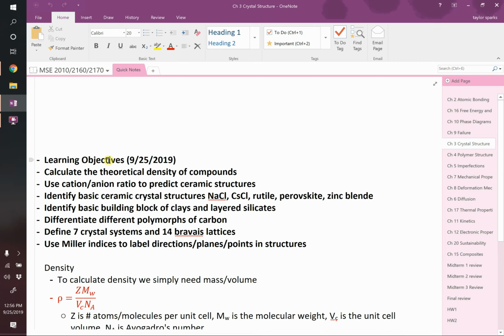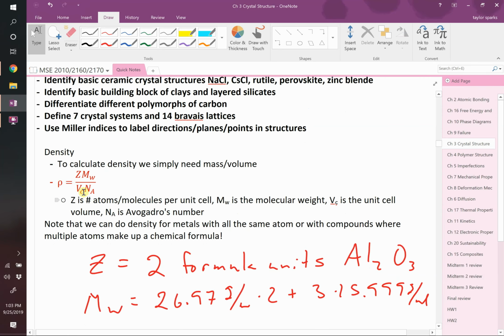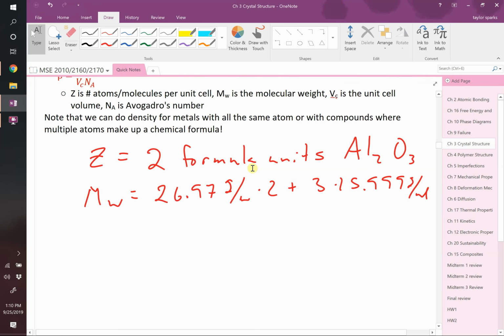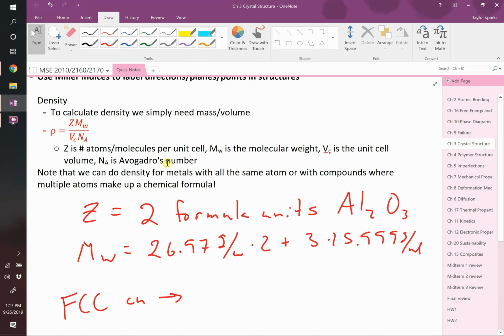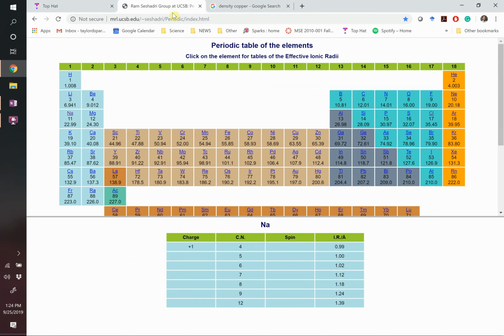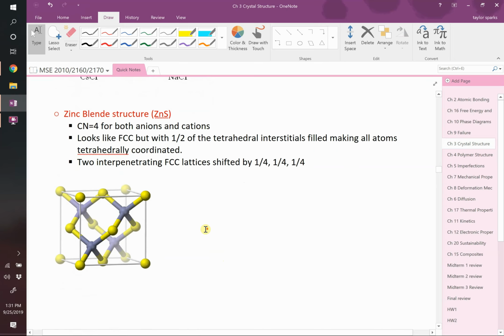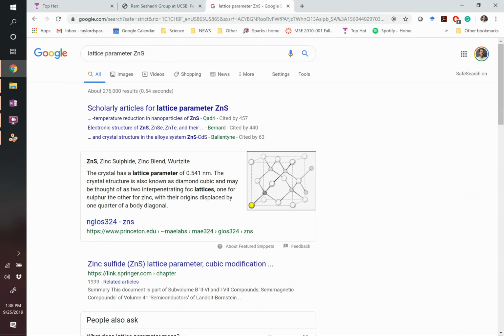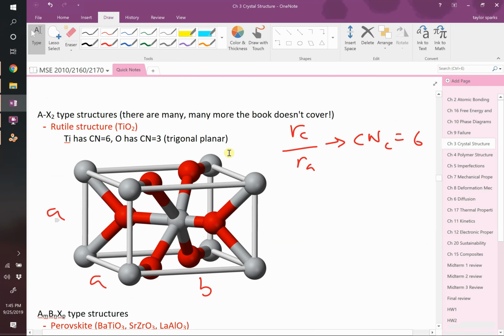ceramic crystal structures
0:00 coordination of hexagonal close-packed HCP structure
4:40 theoretical density
21:37 structure of ceramics using cation/anion ratio
30:65 NaCl rock salt structure
33:05 CsCl structure
35:18 ZnS zinc blende structure
39:00 solving for lattice parameter in terms of cation and anion radii in ceramic structures
46:00 rutile TiO2 structure with coordination number different between anion and cation